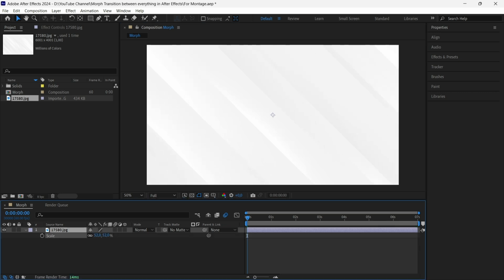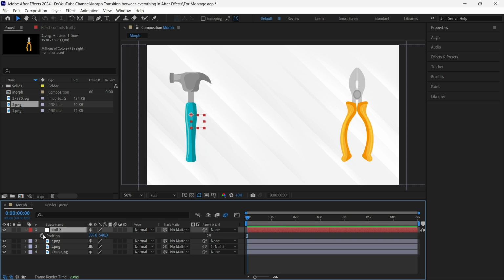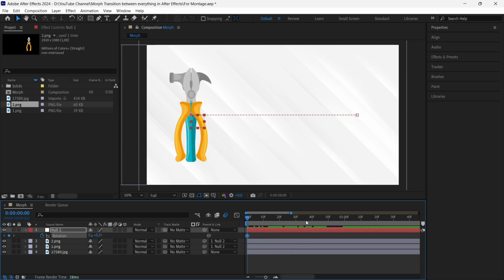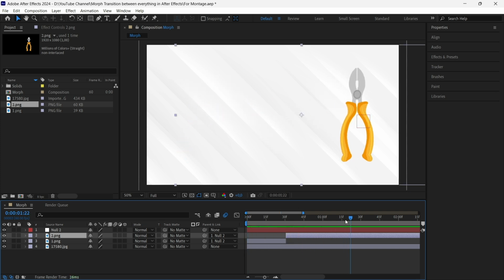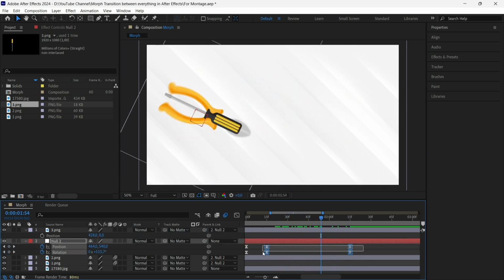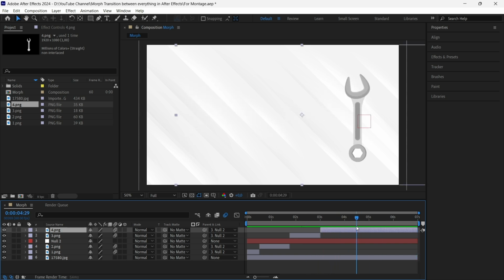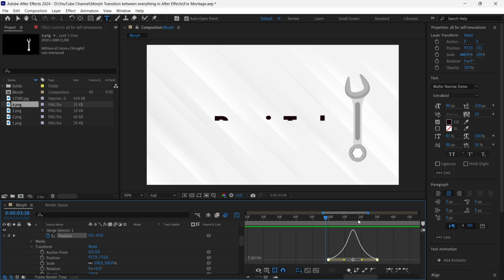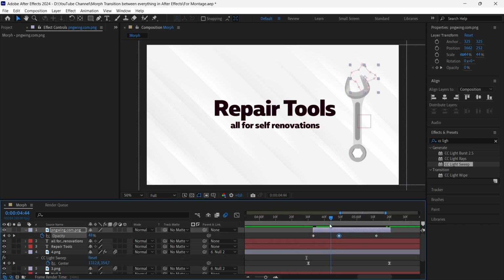Morph Transition in After Effects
In 5 minutes, you will learn how beautiful and fascinating it can be to transform one object into another.

00:00 Intro
00:14 Animating Objects
03:32 Text Appearance
04:29 Sunbeam's movement

Music from background:
1) ON MY MIND - Y.Bandz
2) Confundido - Aled R
3) Lost Dog - Logan Knight

Hi there! My name is ROMSKA and I have been working in video editing and motion design for the past two years. During this time, I have gained a lot of experience with various software programs such as After Effects, Premiere Pro, and CupCut, among others. Here, I share my knowledge with you and make your life a little easier. I would really appreciate it. And now enjoy this video :)